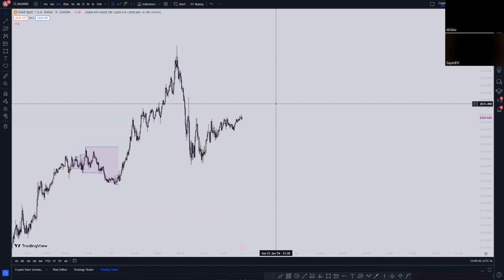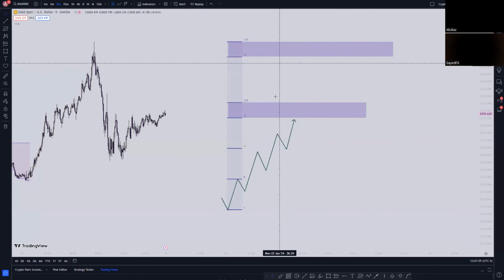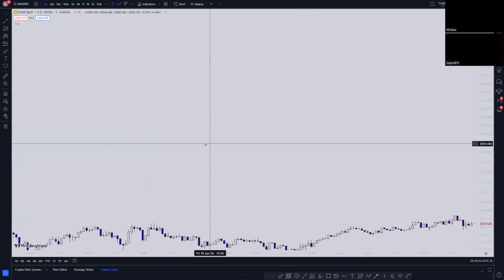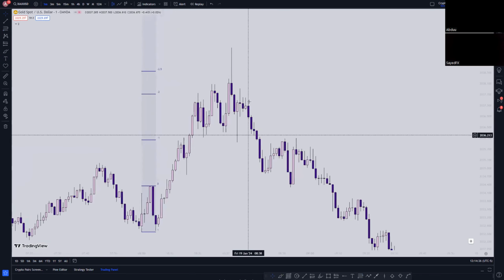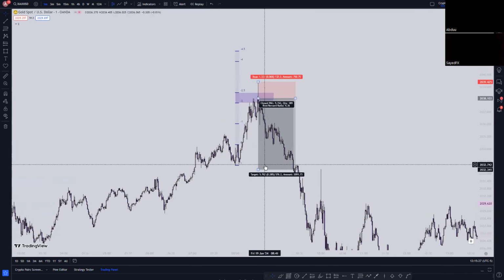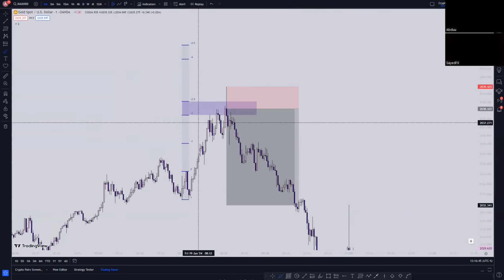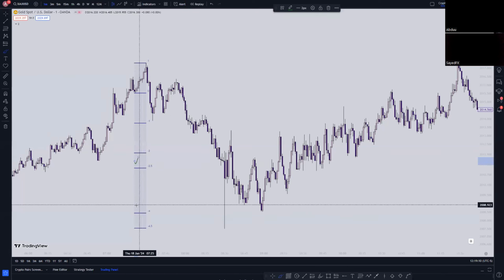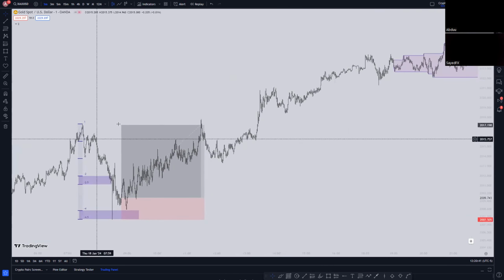STANDARD DEVIATION - Detailed Explanation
This trading style can be implied on every Financial markets which include Forex, Crypto, Indices etc